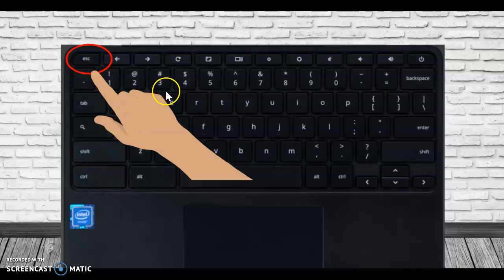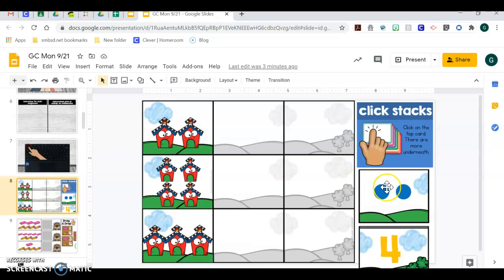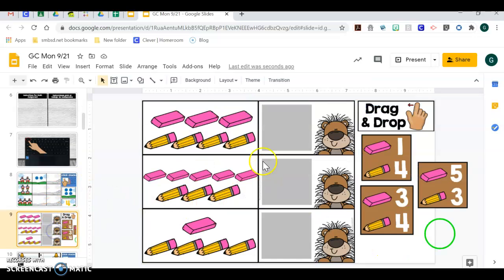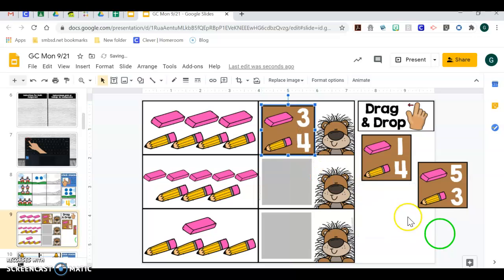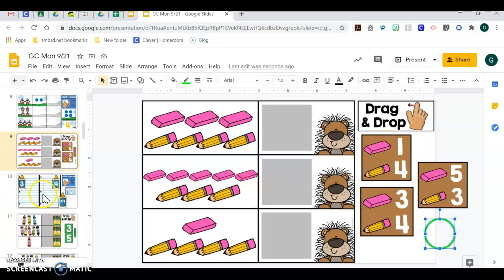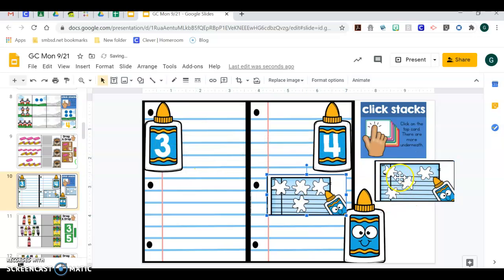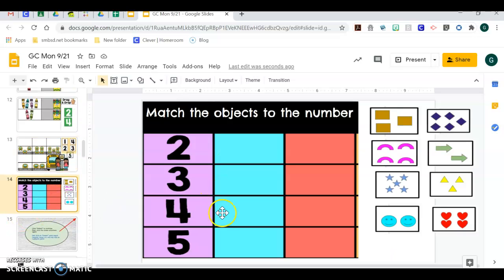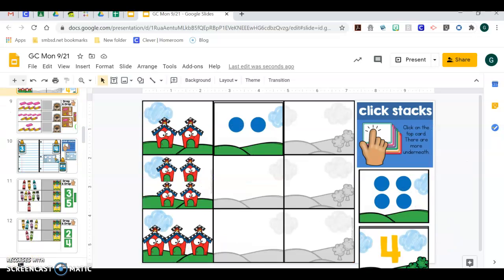monday 9/21 instructions